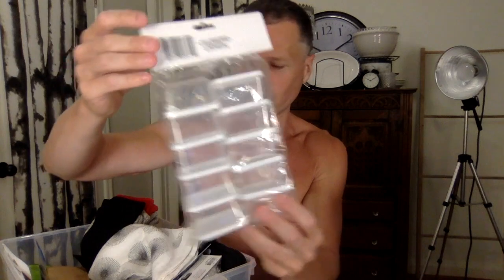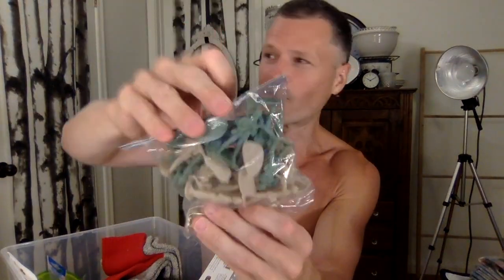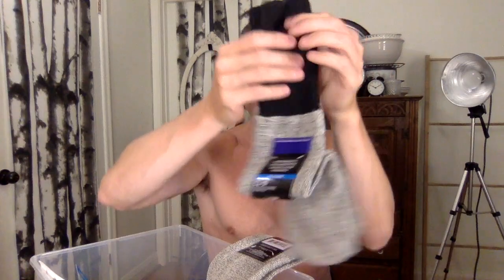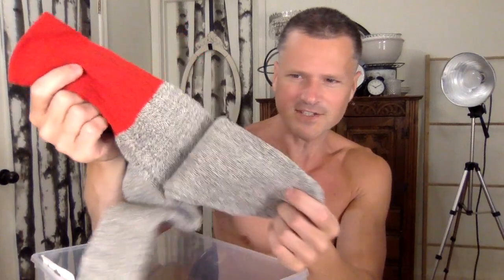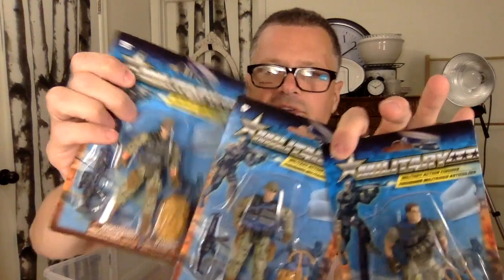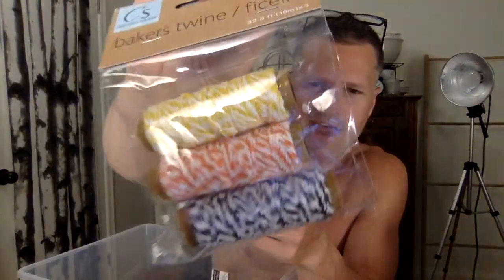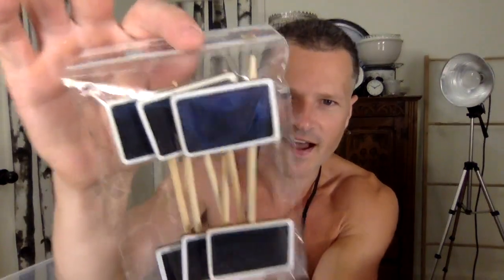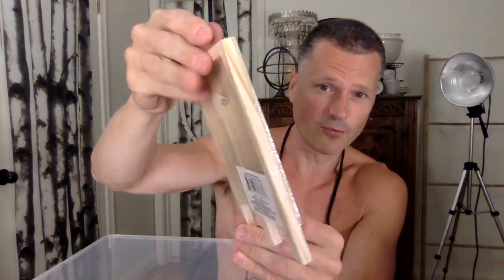TOUGH GUY'S CRAFTY CANADIAN DOLLAR TREE HAUL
Exciting Products and Extreme Values… Everything’s $1.25TM

We’re working hard to create an environment where shopping is fun… a place where our customers can discover new treasures every week… a store where entire families can enjoy hunting for that special something. We bring it all to you in stores that are bright and well lit, clean and well organized… and stocked with the items you’re looking for!

Just as important, especially during these tough economic times, we continue to offer our customers the products they need at extreme values! We’re expanding our assortment of merchandise, constantly bringing you new and exciting items. Some of the product departments you’ll find at a Dollar Tree store in Canada include housewares, glassware, dinnerware, cleaning supplies, candy, snacks, food, health and beauty, toys, gifts, gift bags and wrap, party supplies, stationery, craft supplies, teaching supplies, books, seasonal décor, and more! We carry everything you need for every day, every holiday, and every occasion… and every single item is affordably priced at $1.25.

We’re opening new stores all the time, so it’s easy to find the Dollar Tree store nearest you!  With new items arriving weekly, we invite you to come check out our unbelievable mix of merchandise and discover how you can stretch your dollars.